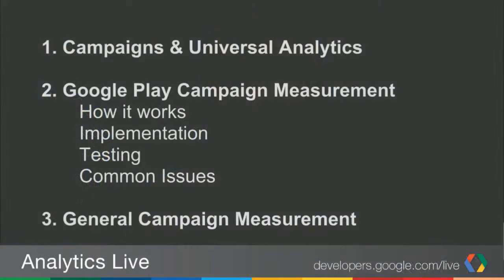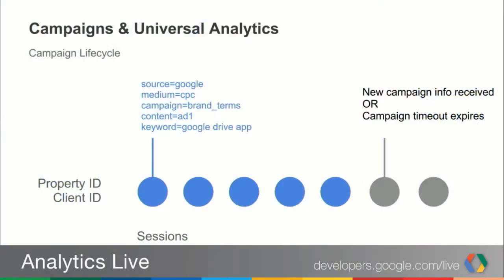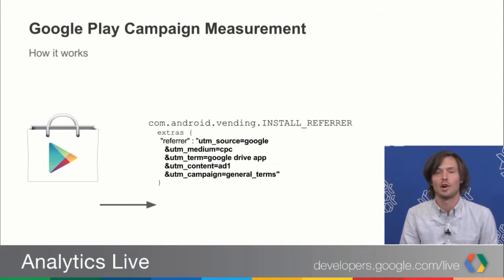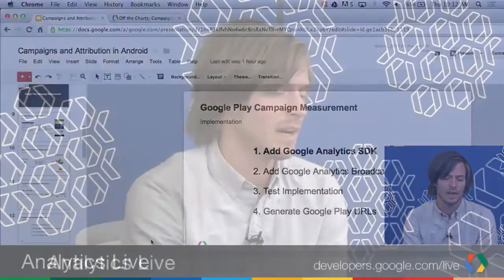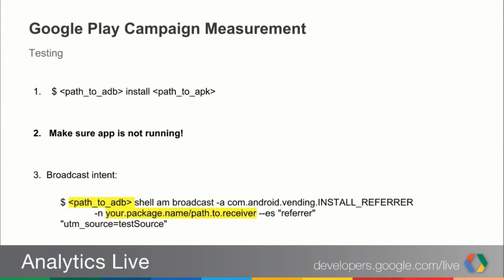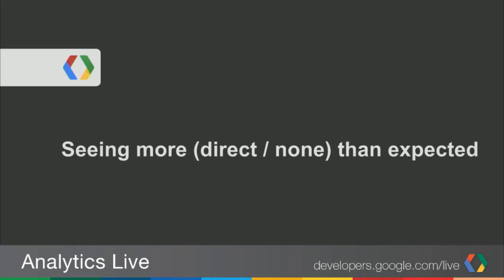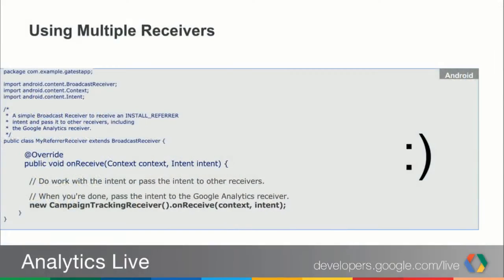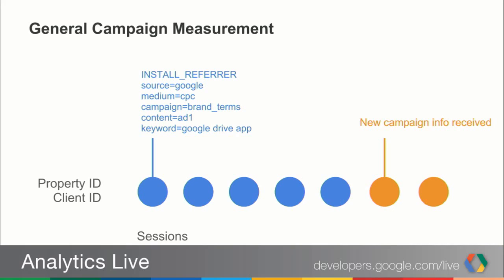Off the Charts: Campaigns and Attribution for Android Applications using Google Analytics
Join Andrew Wales as he discusses how to get the most out of attribution and campaign measurement on Android using Google Mobile App Analytics. Links/TOC below.

00:26 Introduction
1:59 Campaigns & Universal Analytics
6:23 Google Play Campaign Measurement (How It Works)
8:41 Implementation
12:58 Testing
17:10 Common Issues
21:44 Resources

Campaign Measurement Developer Guide:
Google Play URL Builder:
Testing Guide: